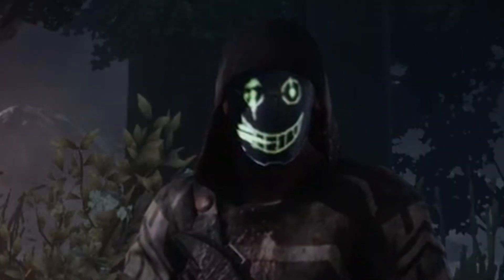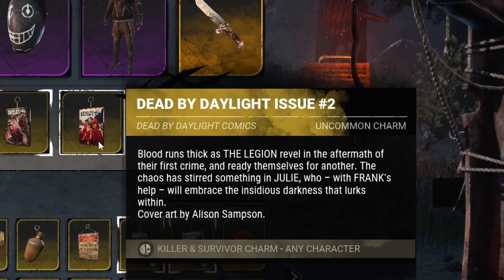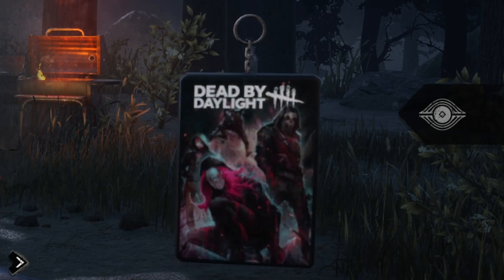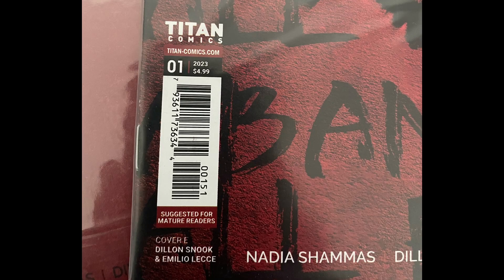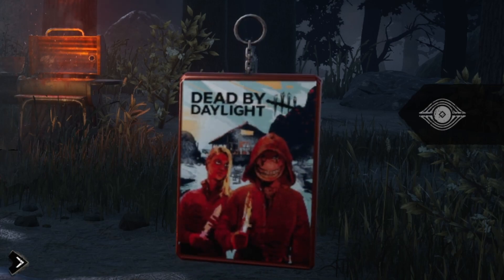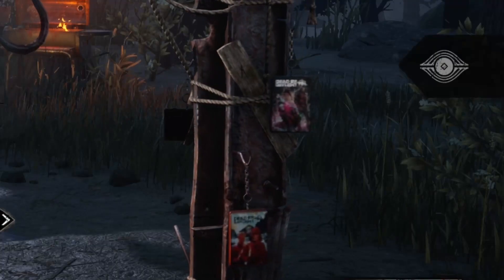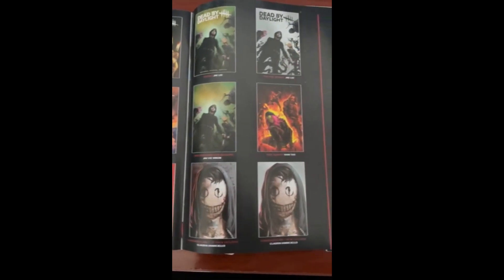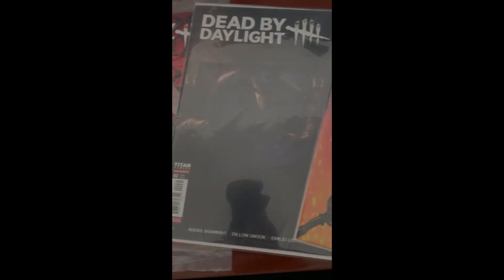How To Get The Legion Comic Book Charm in Dead By Daylight!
Everything you need to know about how to get the charm and any other questions you might possibly have.